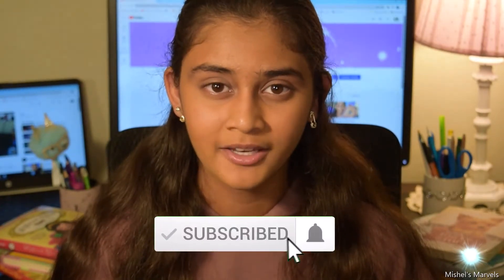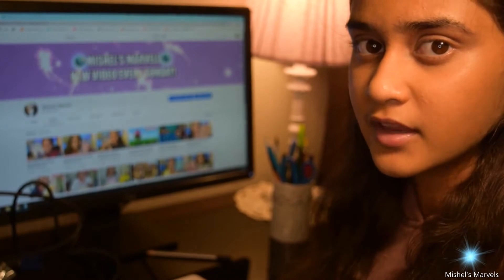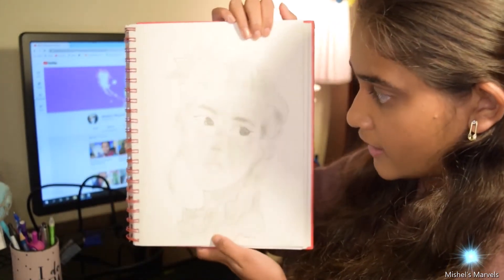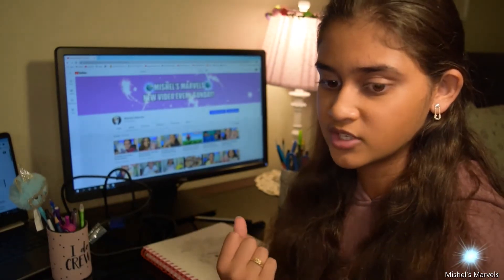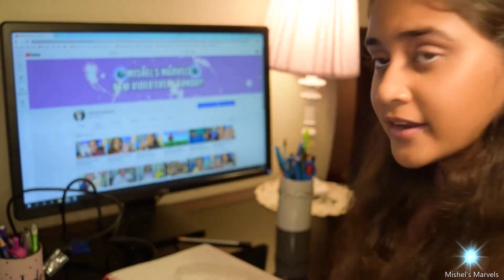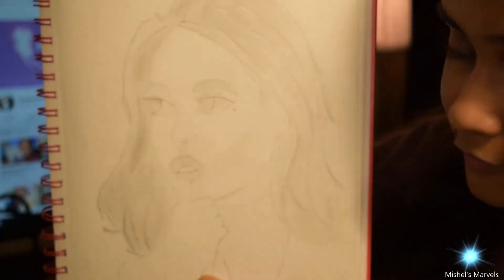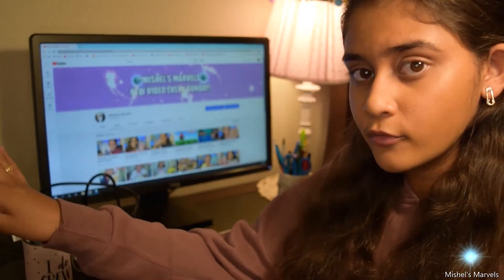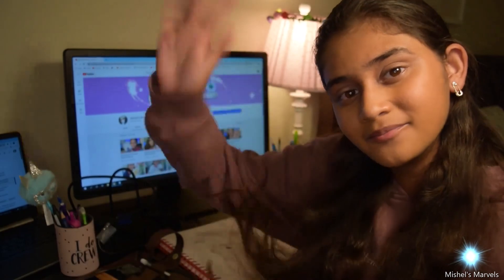Art Techniques, Tips and Tricks for Drawing a Portrait | Mishel's Marvels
I am sharing some of my art techniques, tips and tricks as to how I draw a portrait.

I love you guys so much, stay safe, stay positive, keep working towards achieving your goals, and I'll see you guys in my next video! - Mishel